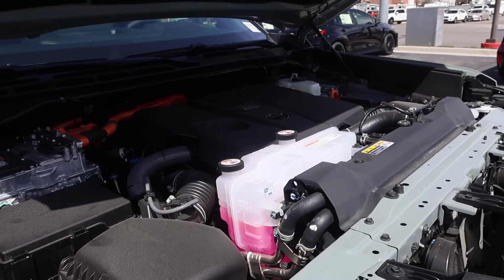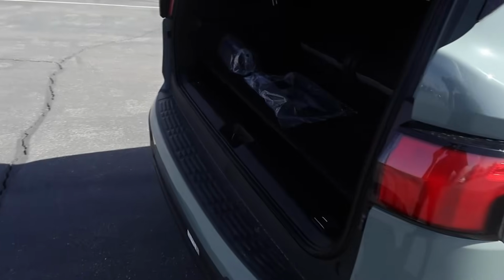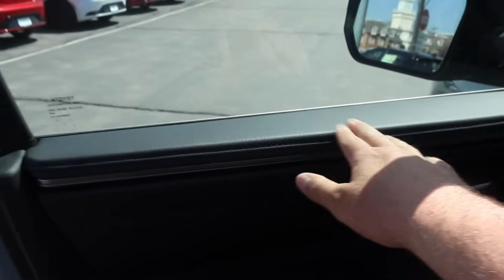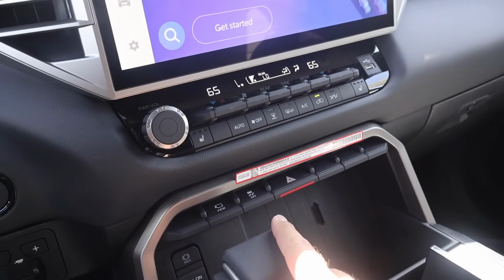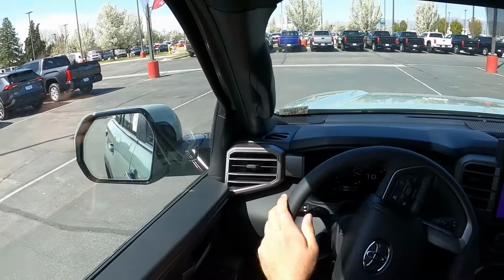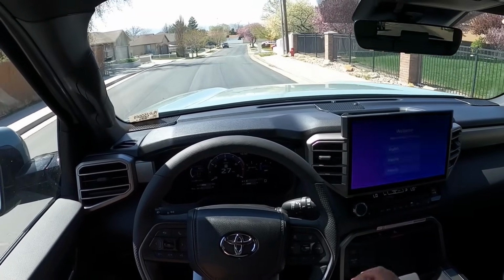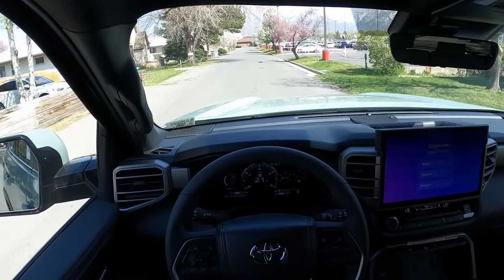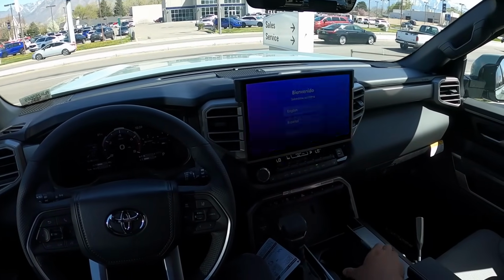Too Much For A Base Model? (2025 Toyota Sequoia SR5)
Today I drive and review a 2025 Toyota Sequoia SR5!